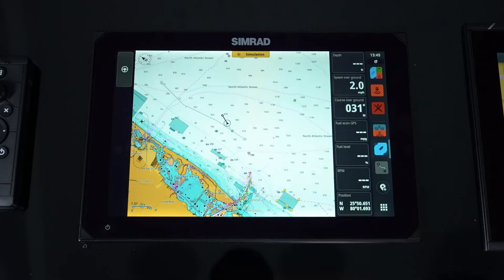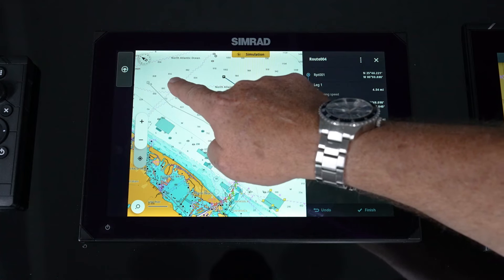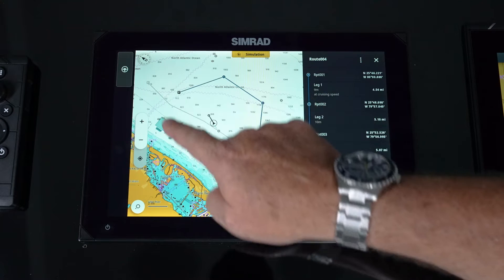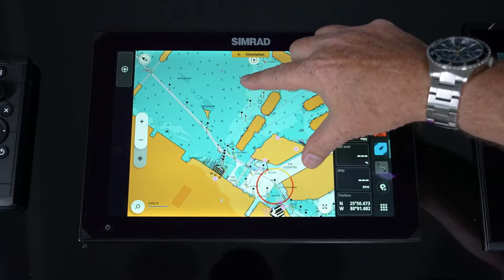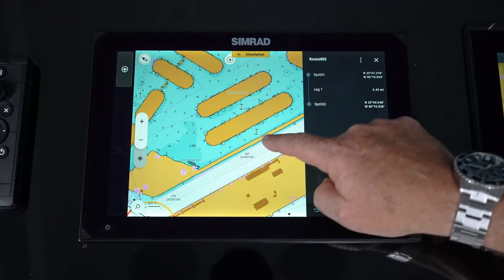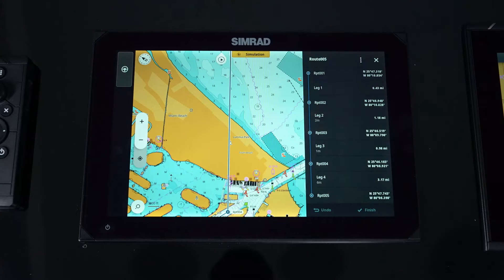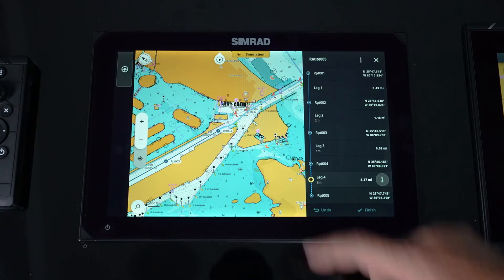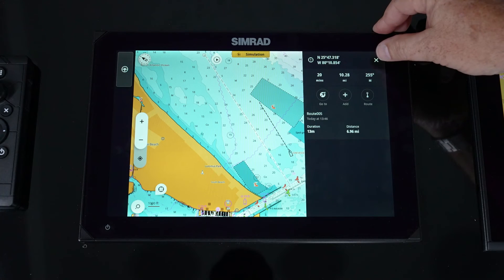Simrad | NSX QuickTips - Routes and Autorouting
The Routing features on NSX™ cover both manual and our fastest ever Autorouting function. Sean gives us a quick overview of the Routing features.